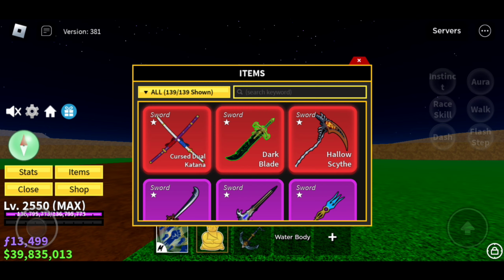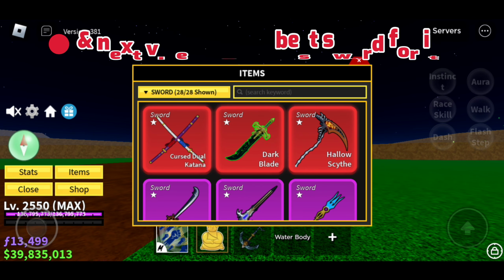Buddah Glitch Showcase With Every Sword - Blox Fruits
Video is based on blox fruits buddha glitch while showcasing all swords that currently work with the glitch